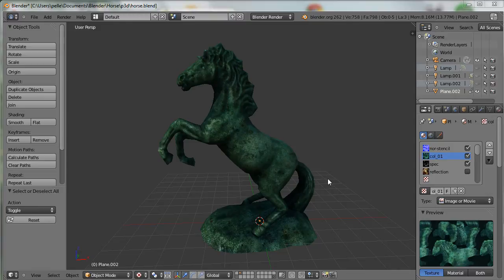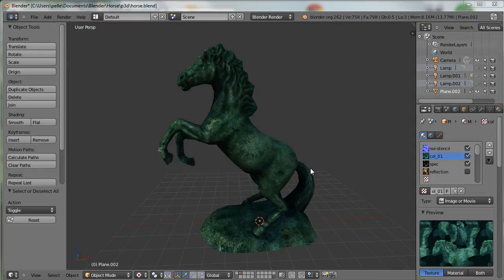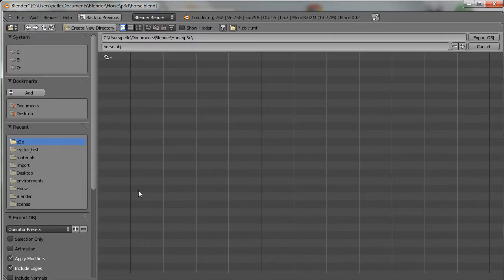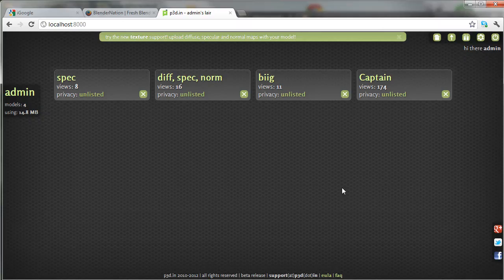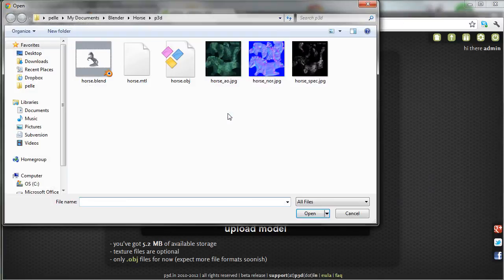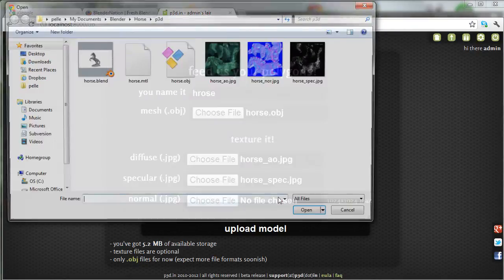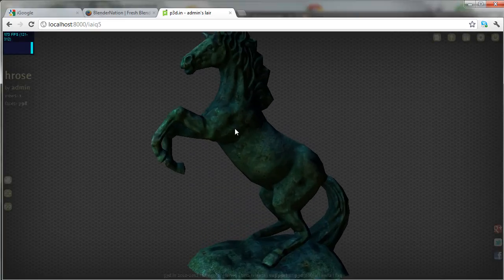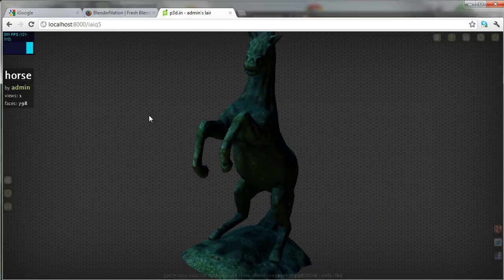p3d.in texture support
Initial support is limited to one material and textures in JPG with max resolution of 1024x1024. Future updates will add support for more materials and texture formats.